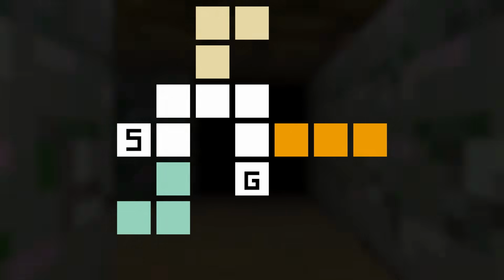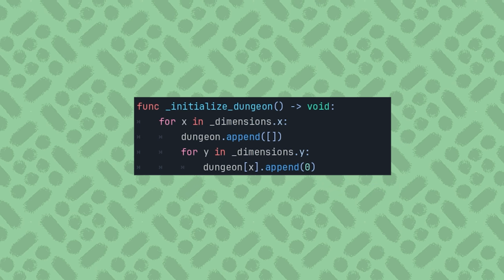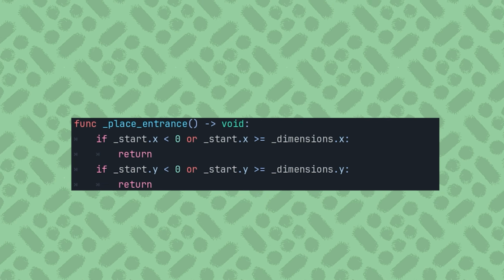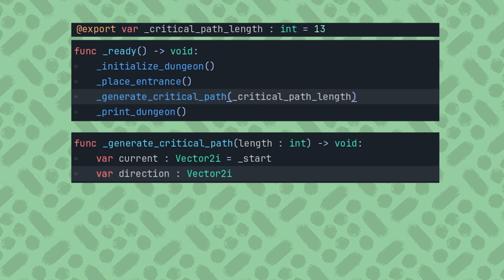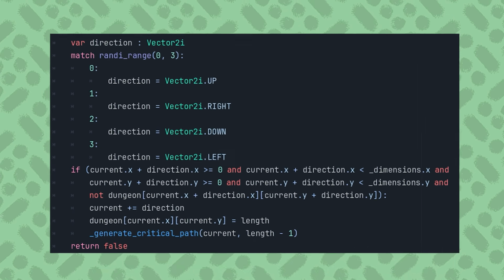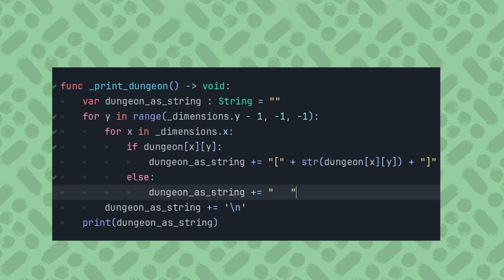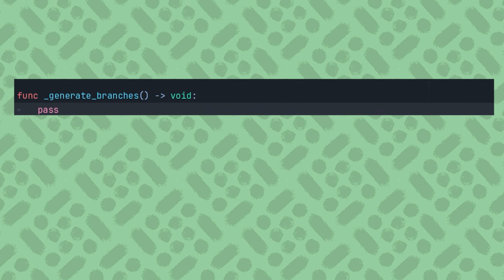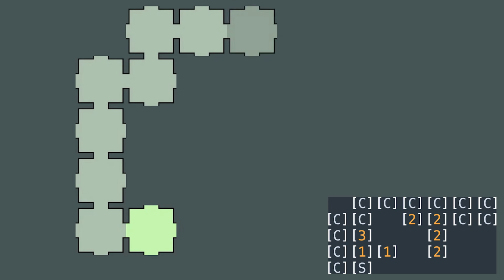Procedural Dungeon Generation Explained - How to Create Random Dungeons in Your Godot Game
In this video, we learn how to create a procedurally generated (proc-gen) dungeon for your game in the Godot Engine. Whether you're making a roguelike, an RPG, or any game that needs dynamic levels, this video will give you a great start.

What other game mechanics or game algorithms would you like to see me replicate? Leave it in the comments!

Chapters:
00:00 Intro
00:21 Planning the algorithm
01:09 Coding Start - Initializing Variables/Functions
02:39 Printing the dungeon
03:18 Dungeon entrance
04:43 Recursive Critical Path
08:55 Branching Paths
11:38 Outro

❤️ You'll get:
► Credits
Game Footage
 ● Binding of Isaac (2011)
 ● Moonlighter (2018)
 ● Dicey Dungeon (2019)
 ● Cult of the Lamb (2022)
Music is from the following games:
 ● Binding of Isaac
 ● Moonlighter
 ● Cult of the Lamb